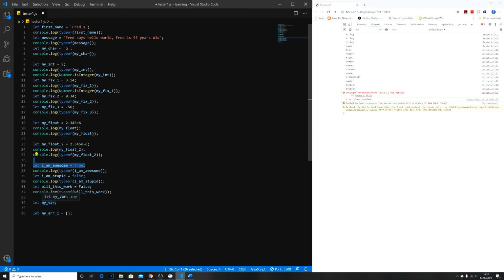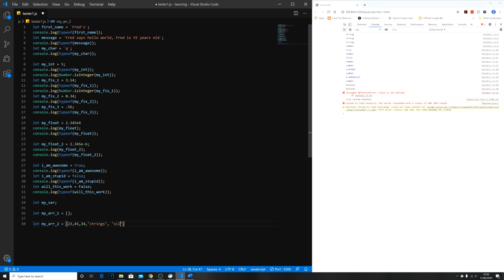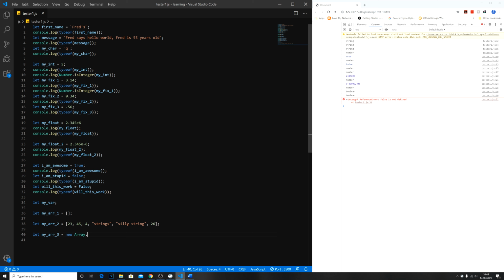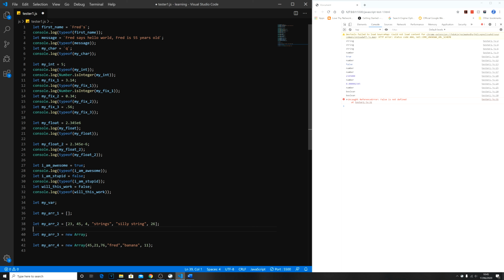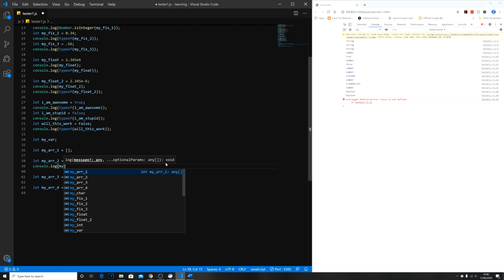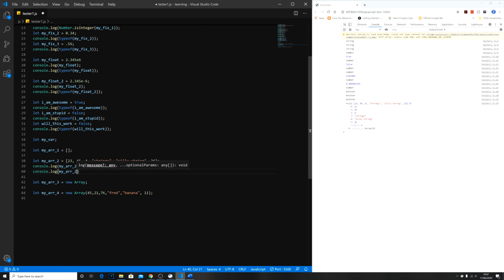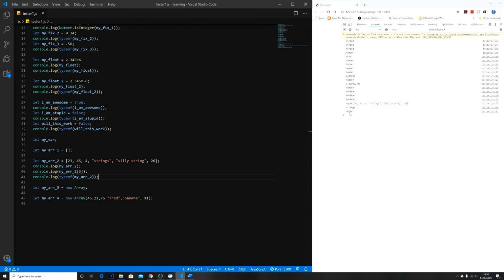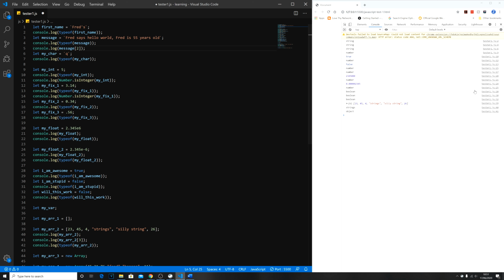JavaScript Basics 6 (Full Fat): How to create Arrays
Another quick and simple video explaining how to create an Array in JavaScript and how to retrieve values from it